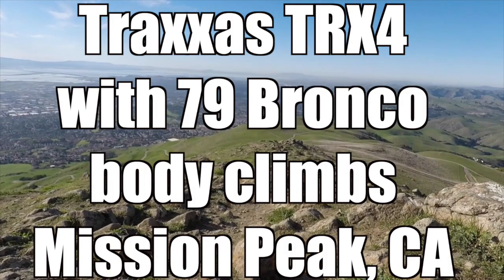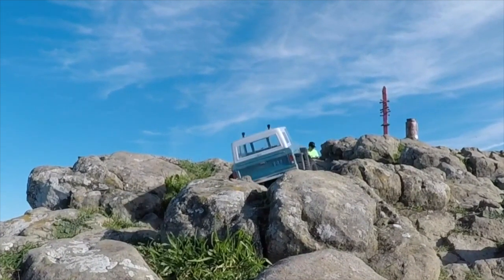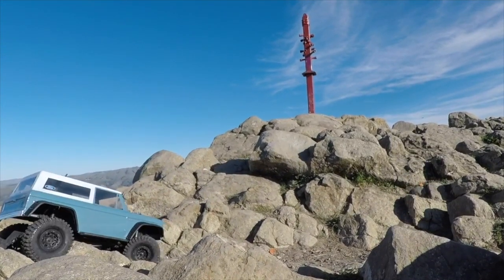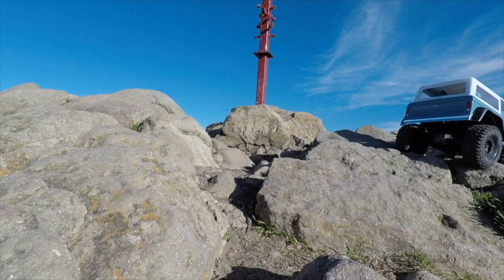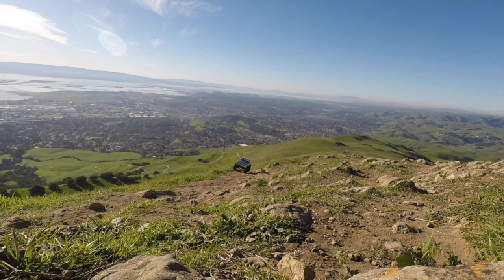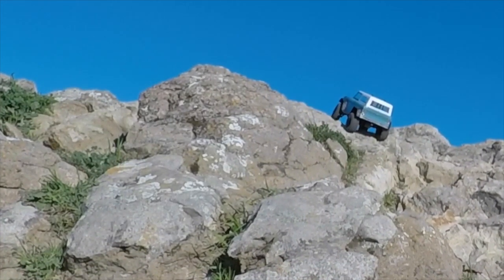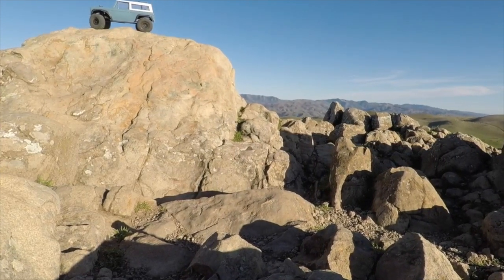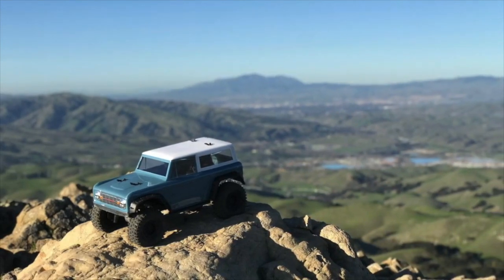Traxxas TRX4 Bronco Proline test run on Mission Peak, CA mountain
Test run with the  TRX4 Defender using a lighter body in the Proline 70 Bronco

trx4 Sport Kit $315
trx4 Sport - $360
trx4 Chevy Blazer - $480
trx4 defender for $480
trx4 tactical for $450
trx4 bronco for $480
trx4 kit for $400